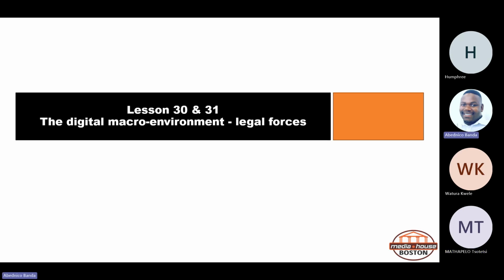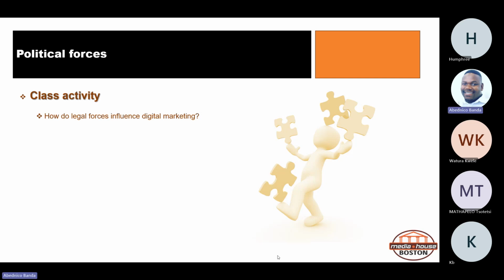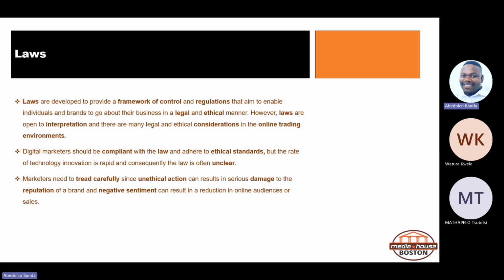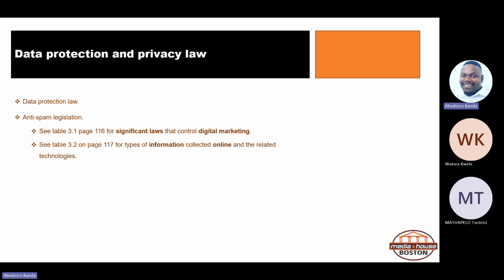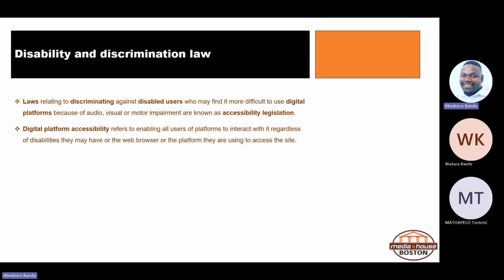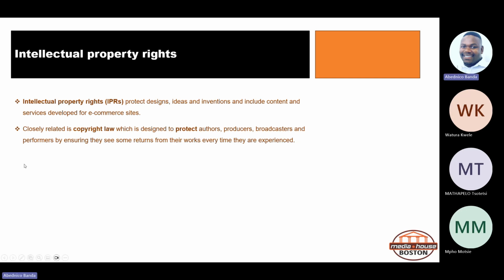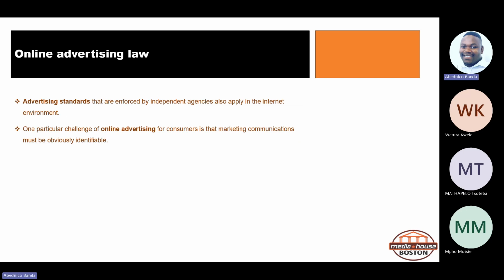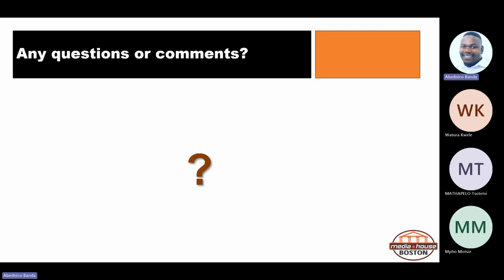2024 Digital Marketing 3 Full Time (Sandton Class) - Week 6 Lesson 30 & 31